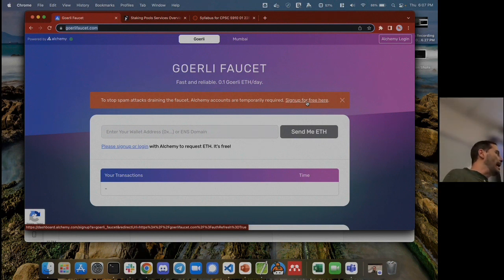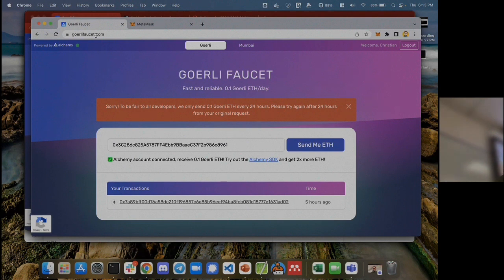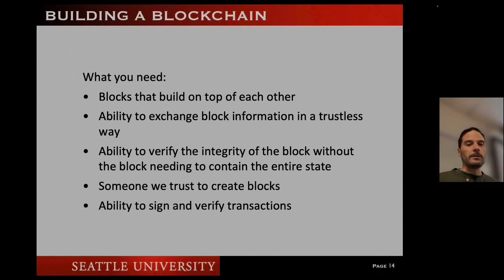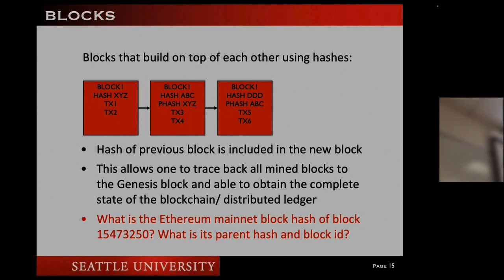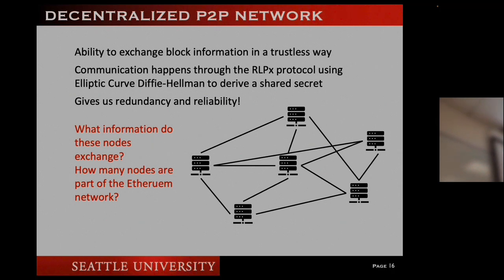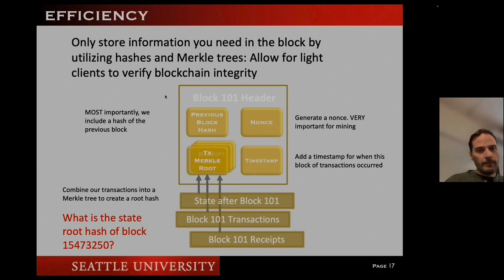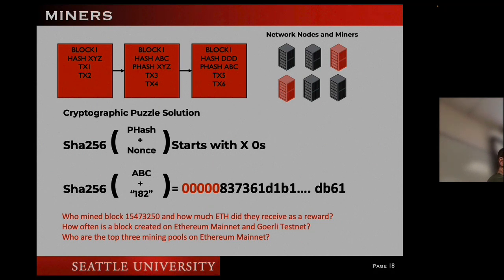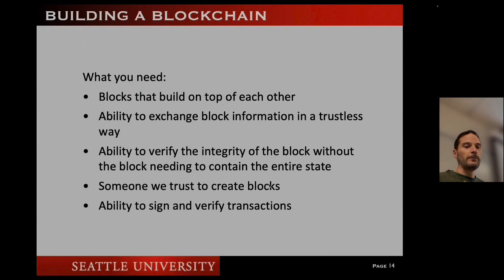Session 4B - Cryptography | Course | Forta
Continuation on session 4

• Cryptographic Foundation to build a block chain - continued
    ◦ Hashing
    ◦ Merkle Trees
• Advanced Cryptographic Concepts
    ◦ Zero Knowledge Proofs
    ◦ Homomorphic encryption
    ◦ Differential privacy
    ◦ Secure Multiparty Computation
• Building a blockchain

Blockchain Security

In this course, you will learn about blockchain technology with a focus on security. No prior knowledge in blockchain is required as we will cover the basics and theoretical concepts.

The course will be applied and a hands interacting with the blockchain in a programmatic fashion (primarily utilizing Python, but JavaScript is also an option) and deploying smart contracts in solidity.

In the second half of the course, we will focus on security concepts in blockchain with a general overview followed by a focus on on-chain monitoring and incident response.

**Note:** the course was given in person, therefore it contains in person interactions that are valuable to the listener. Also it contains comments on the assignments which can be valuabe for those doing the assignments by their own. This course does not provide certification or assignment´s review.

Reading & Assignments material

Textbook 1 - Mastering Ethereum: Building Smart Contracts and DApps by Andreas M. Antonopoulos and Gavin Wood Ph. D.
Textbook 2 - Blockchain Foundation: Blockchain And Distributed Ledgers: Mathematics, Technology, And Economics by Alexander Lipton and Adrien Treccani.